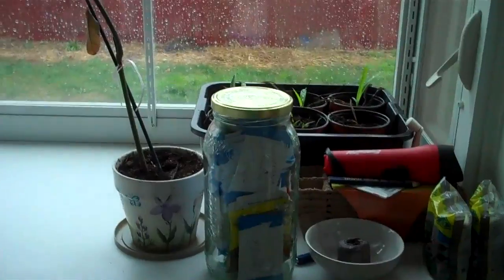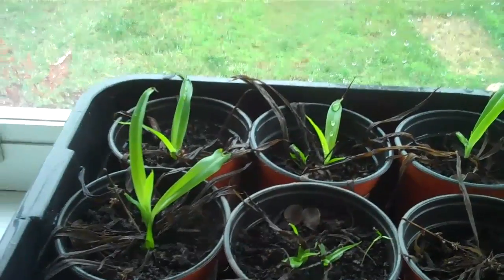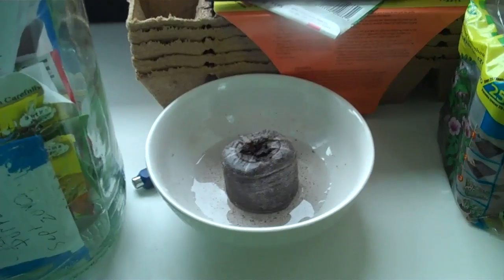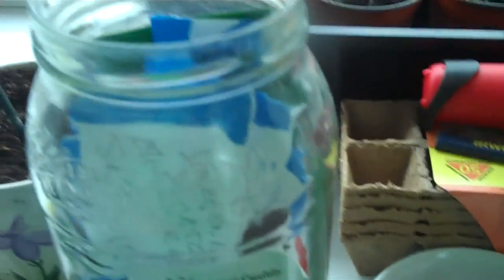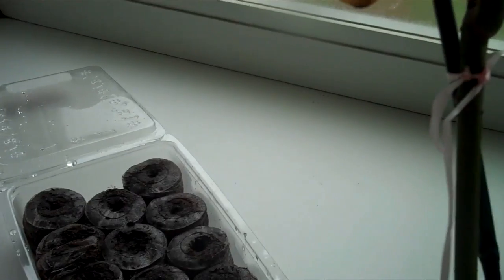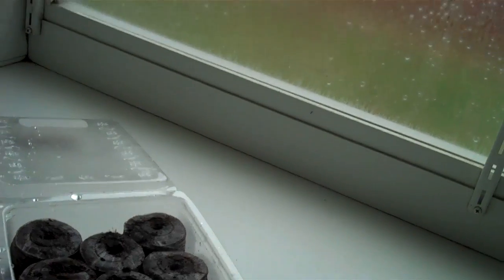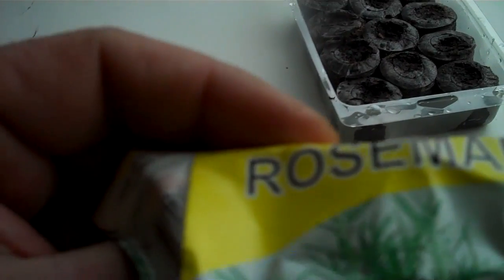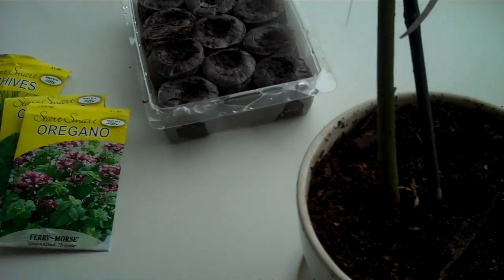Garden 1 of 2011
Been itching to start planting for spring. Trying out peat pellets for the coming season.